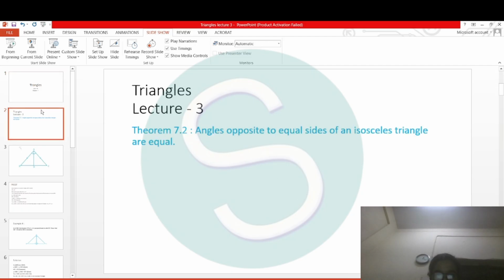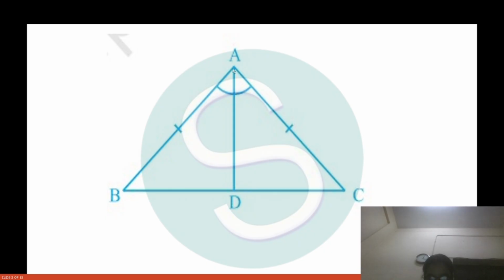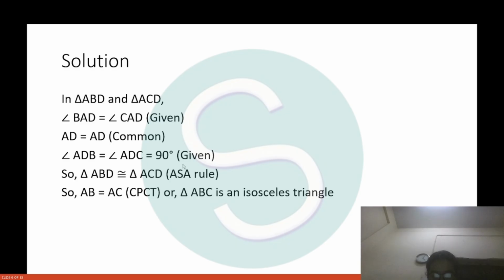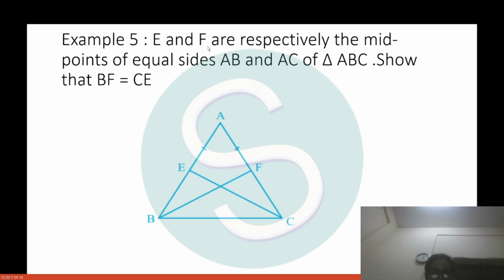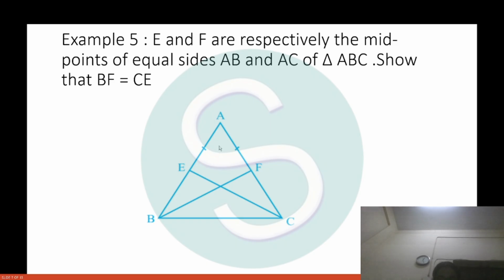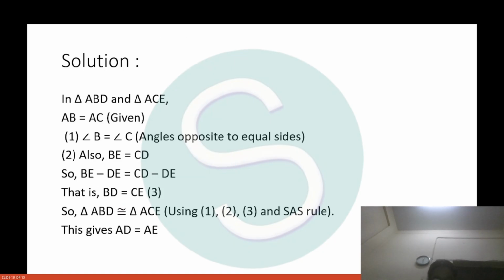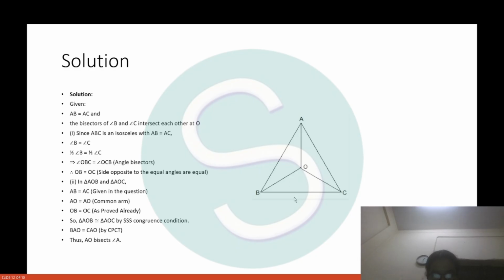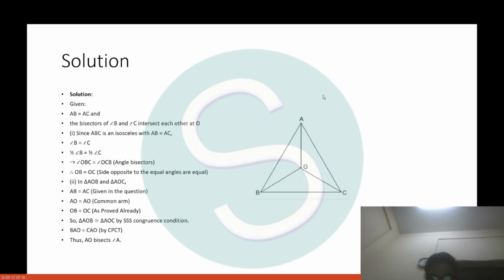class 9 Maths Chapter 7 Triangles part-3📚